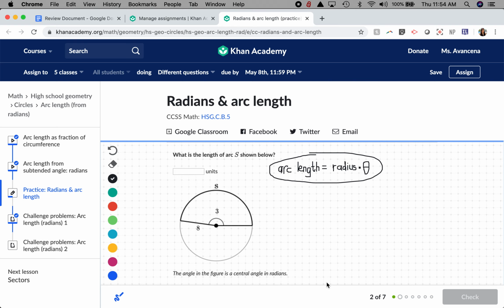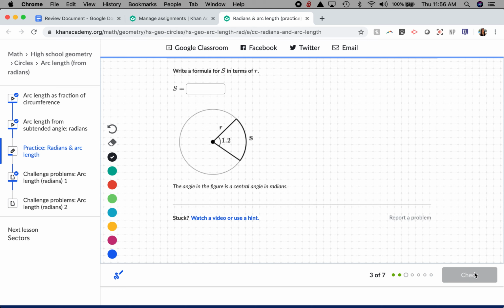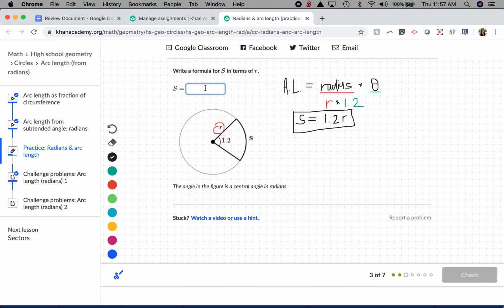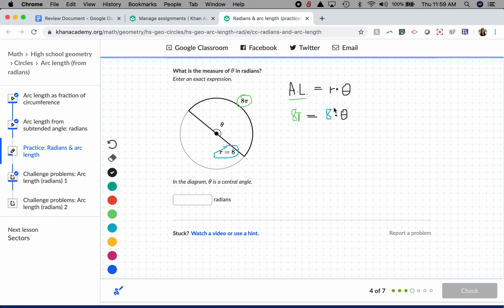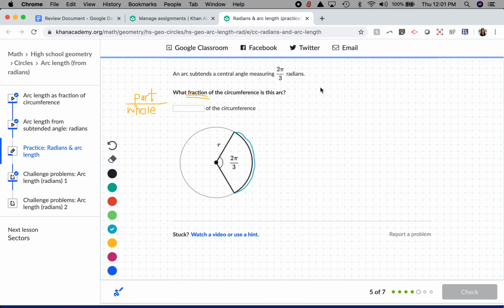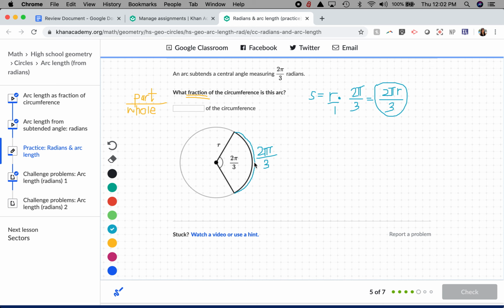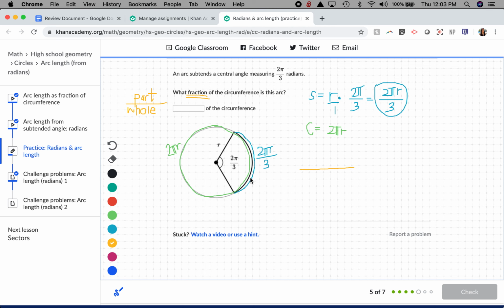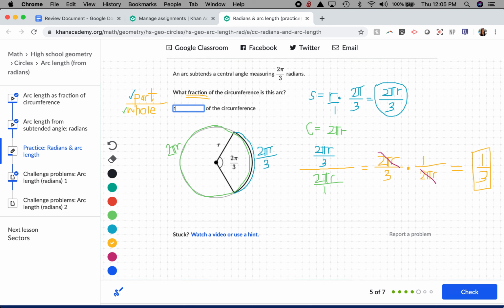Radians & Arc Length